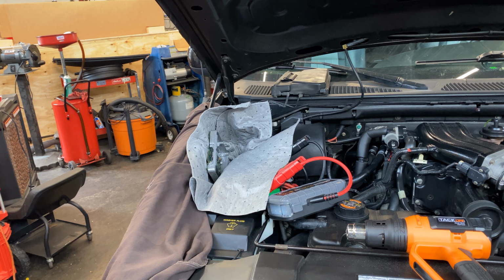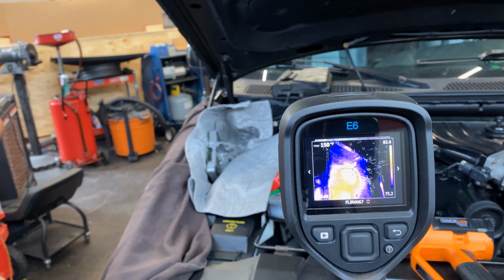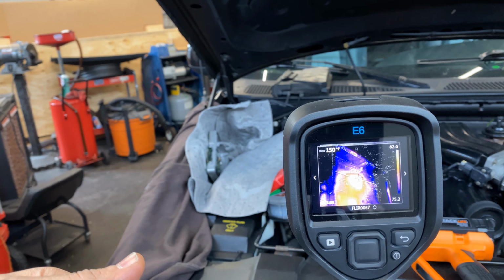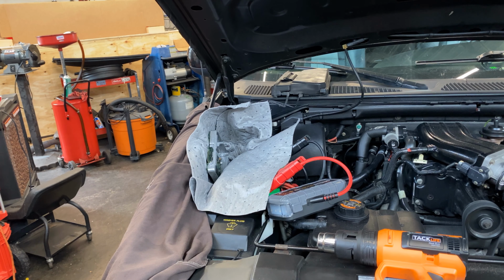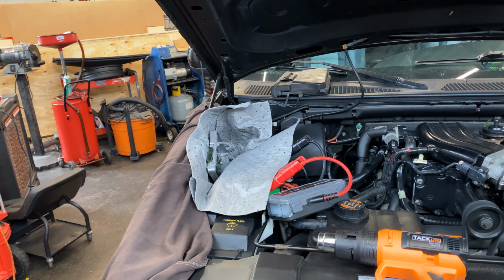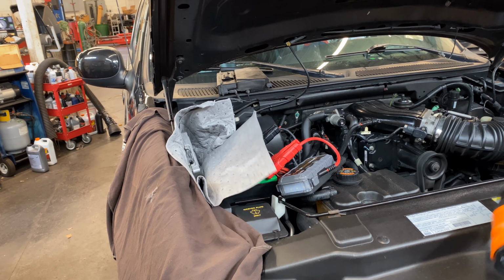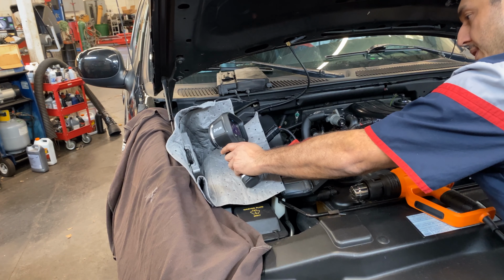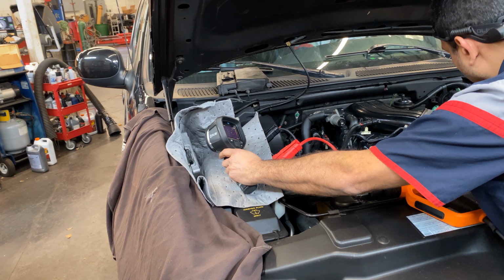2003 F150 Harley Davison 5 4L Supercharged Long crank PCM fail finding!!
This is just a small part of the whole testing!!